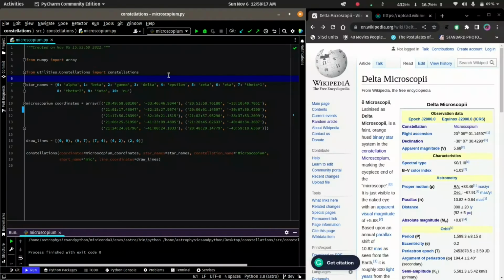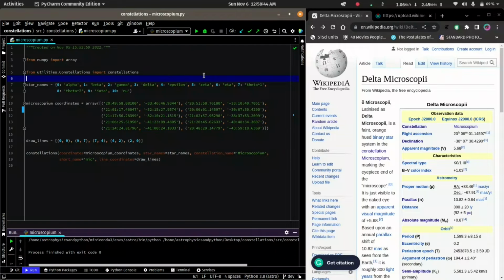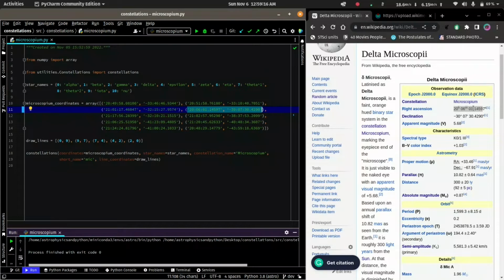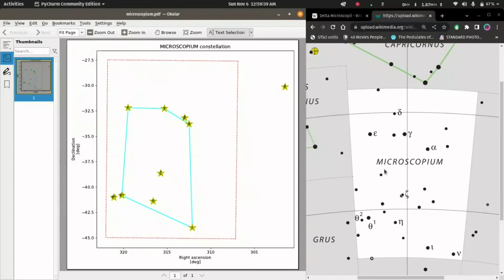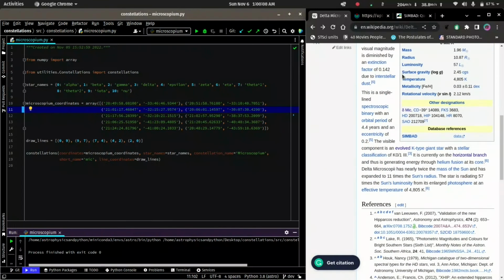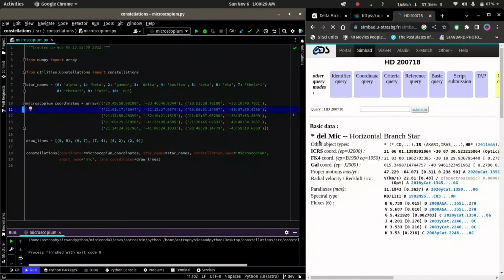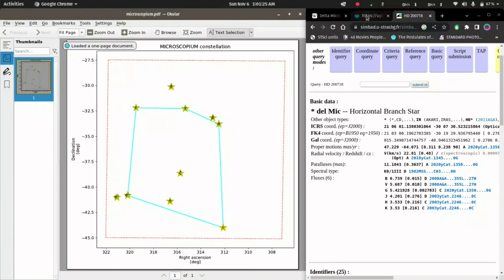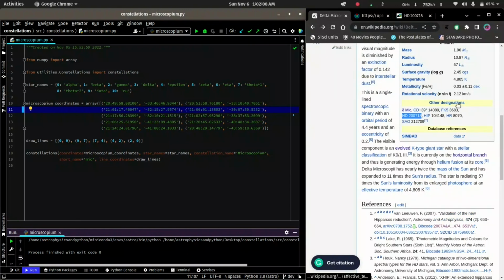What to do when Wikipedia has wrong RA Dec values for astronomical objects?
In this video we focus on SIMBAD catalog. This catalog contains information about astronomical objects from referenced materials and thus can be used as an authentic source of astronomical object coordinates.

CHAPTERS
00:00 Title screen
00:05 Problem with Wikipedia page
00:30 Delta Microscopi
01:20 Error in plotting
01:44 Searching SIMBAD catalog
03:00 Correct plotting
03:14 Conclusion
03:33 Ending screen